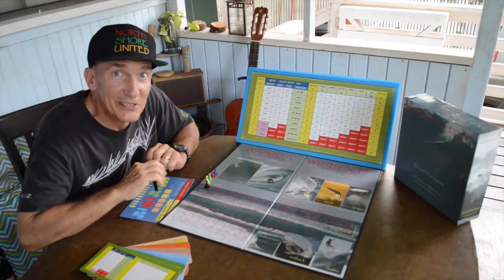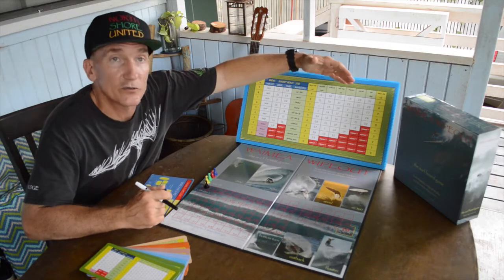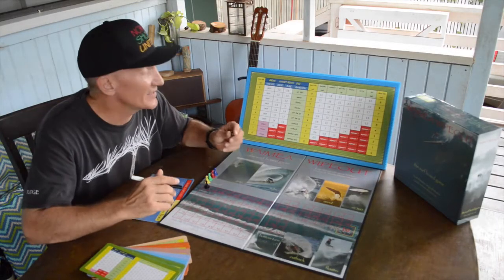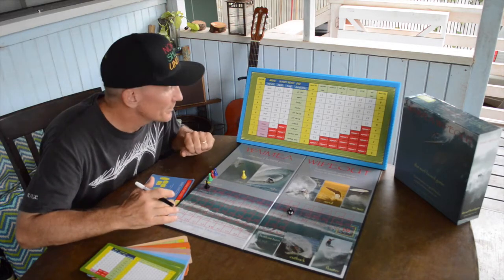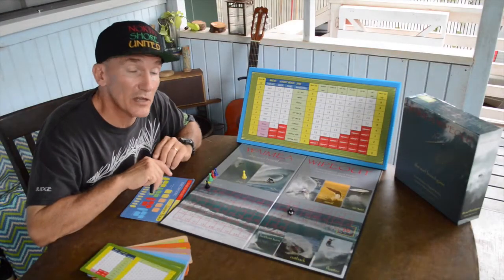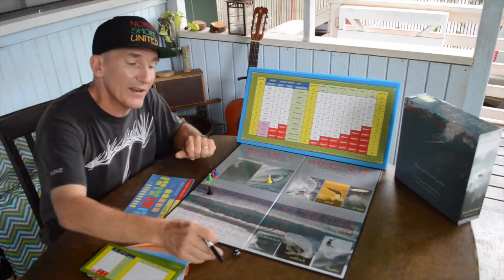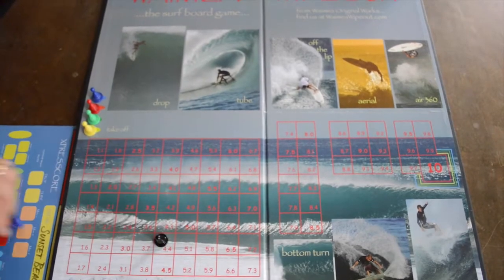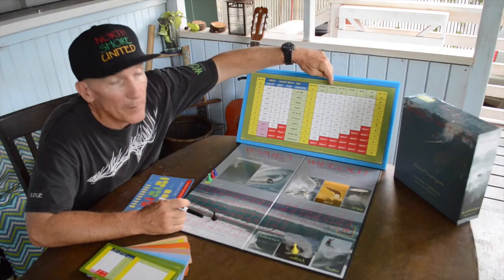How to play Waimea Wipeout